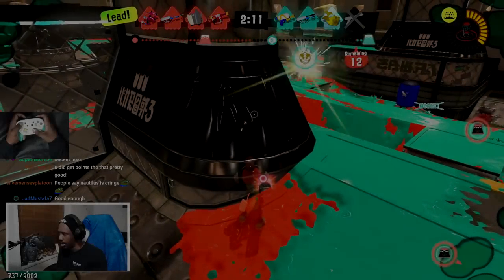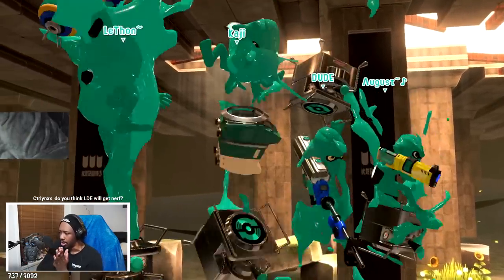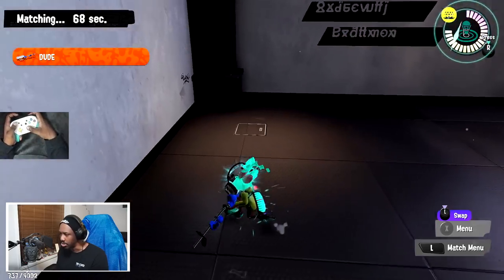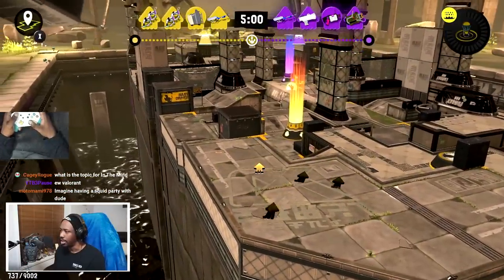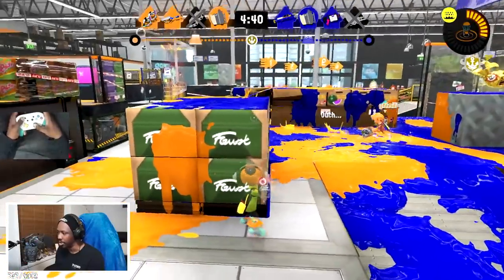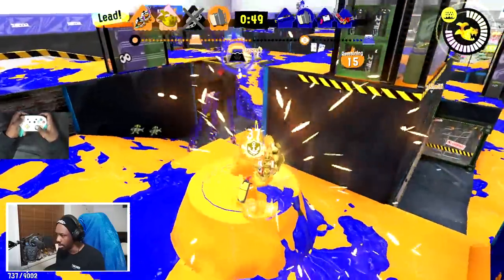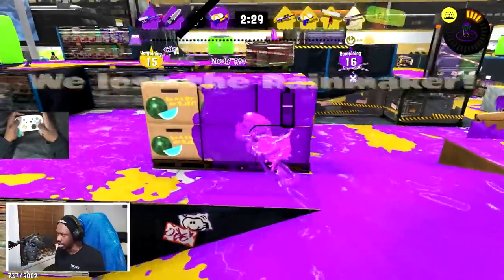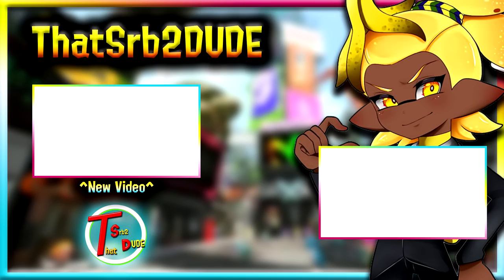How To Carry the Rainmaker Smarter (Splatoon 3 In The Mind)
This Splatoon 3 Series is called Inside The Mind of a Splatoon 3 Pro Player!
Its where we go into Anarchy Series and i share with you EVERYTHING i am thinking about when playing Splatoon 3 Ranked! Its a great way on How To Learn to get Better at Splatoon 3 and get an idea of how to deal with very specific situations that will pop up in S+ Ranked.

In this Episode we will be talking a lot about How To Carry the Rainmaker Smarter when playing Splatoon 3!